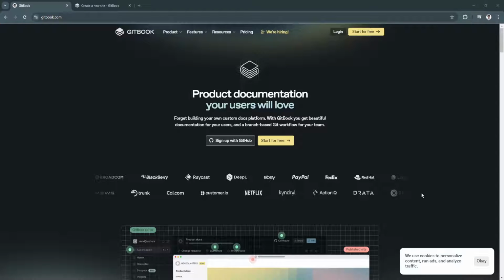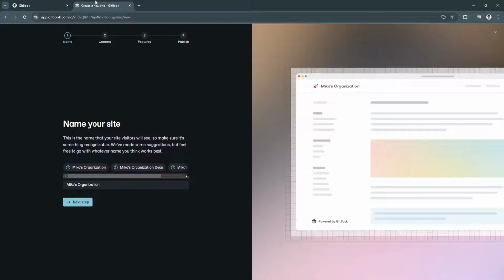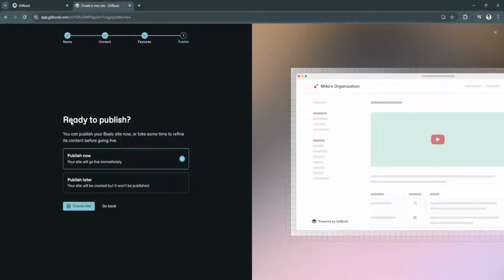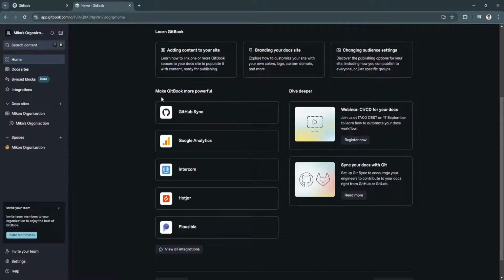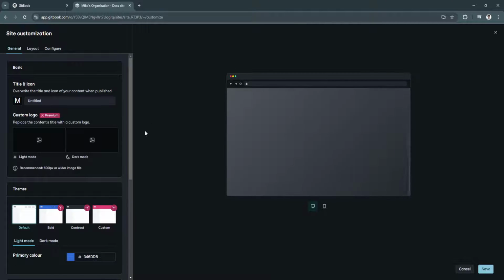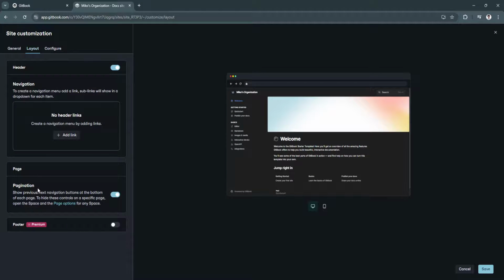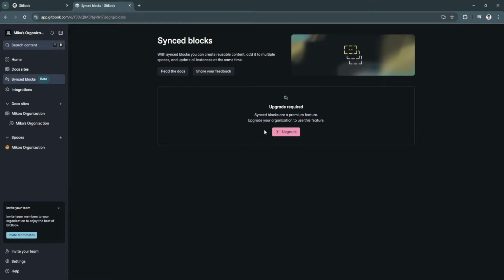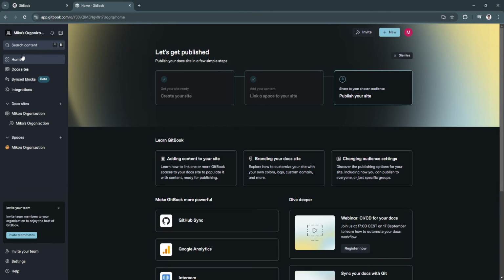GitBook Tutorial for Beginners | Step-by-Step Guide to Creating Documentation 2026